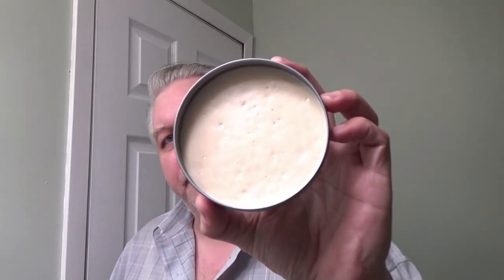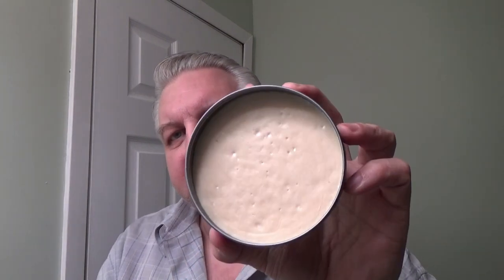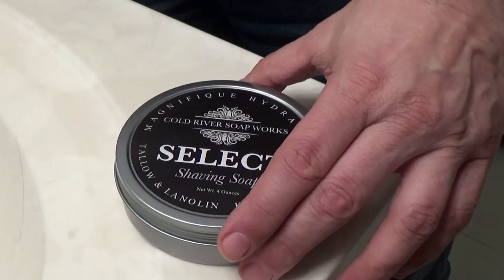Review - Cold River Soap Works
Featuring the SELECT Line Of Shaving Soaps & After Shave Balms